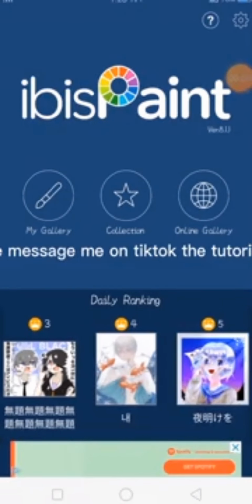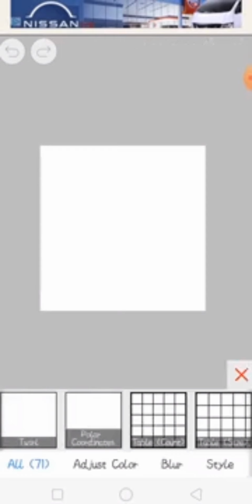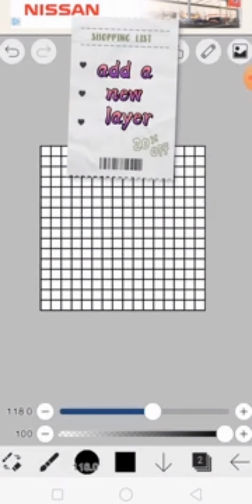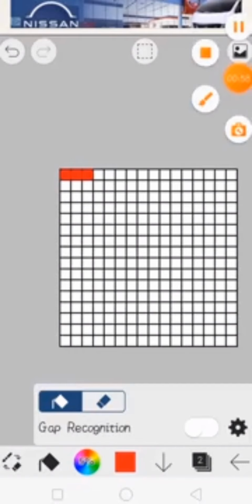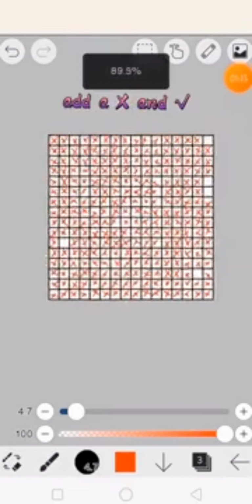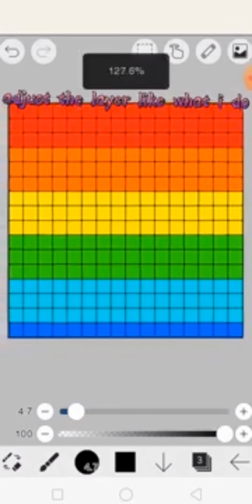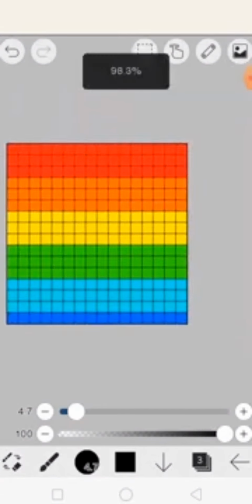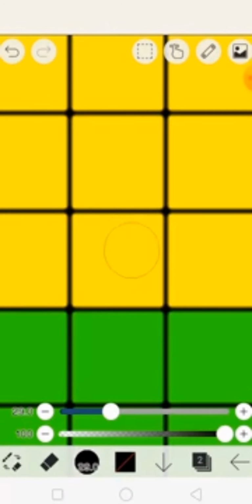tutorial/tutorial/tutorial -ibis paint x tutorial